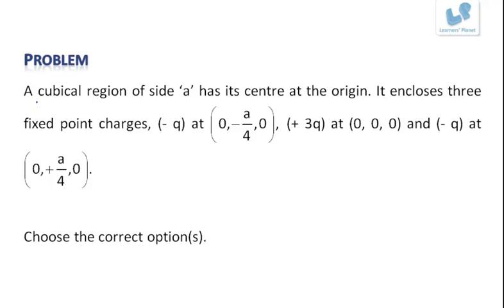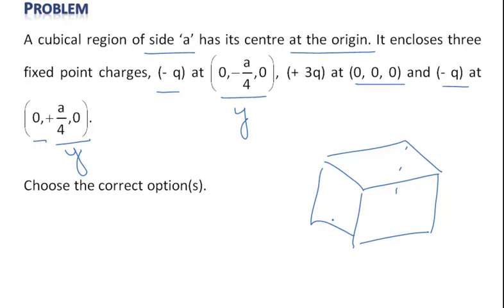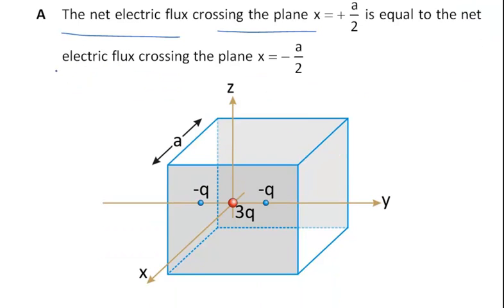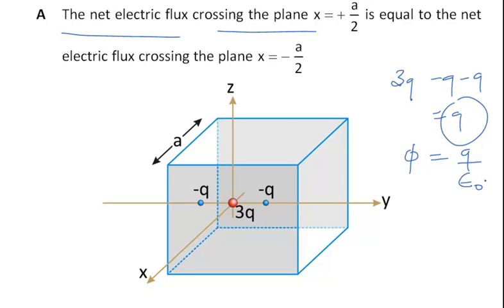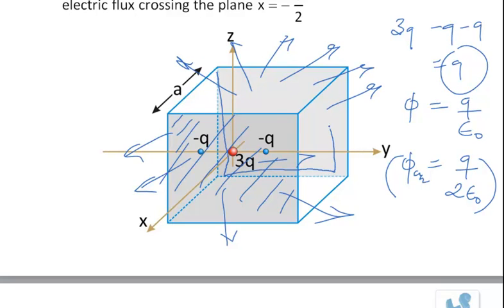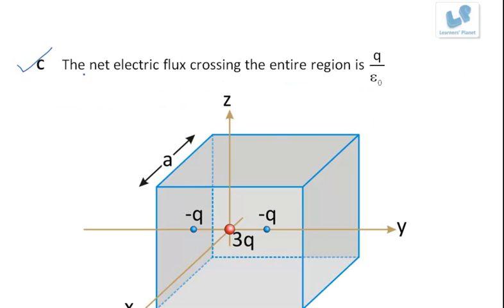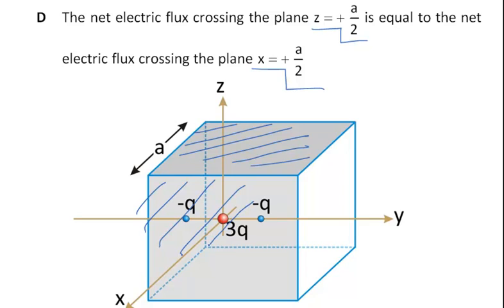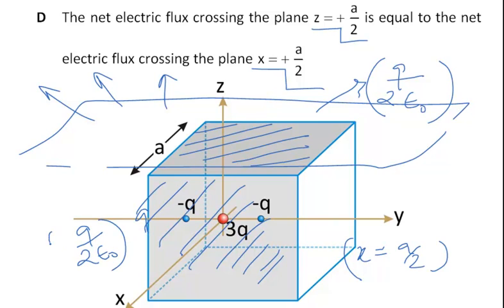IITJEE 2012 Physics Paper 1 PSS 2 a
Physics, chemistry and maths video lectures for CBSE grade 11th and 12th students.